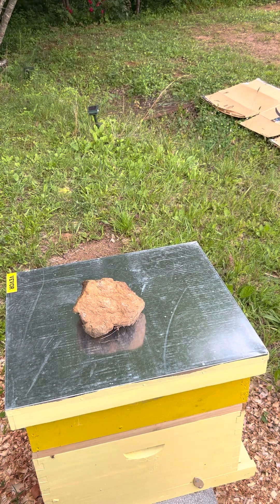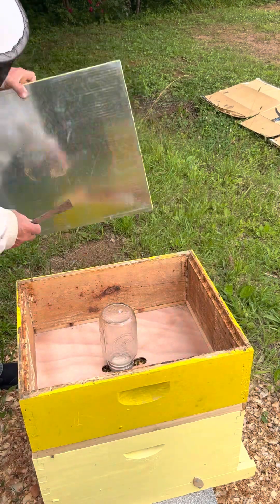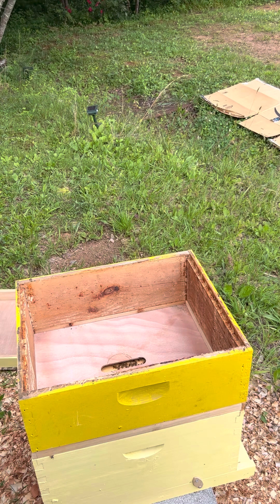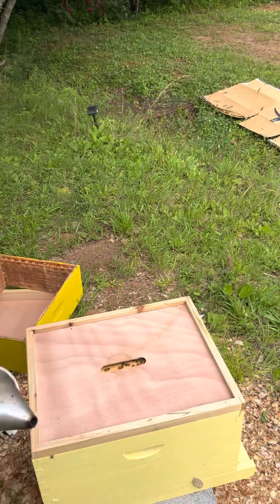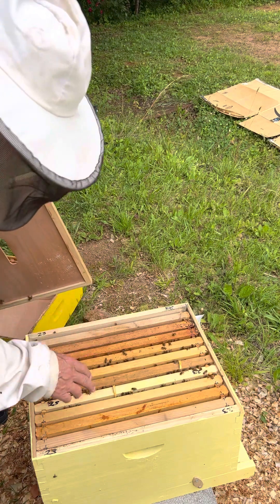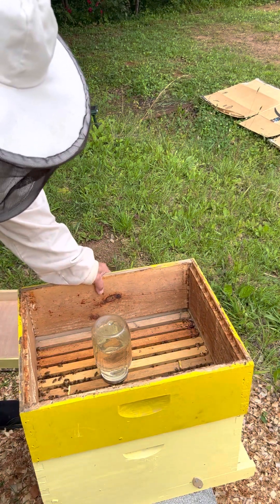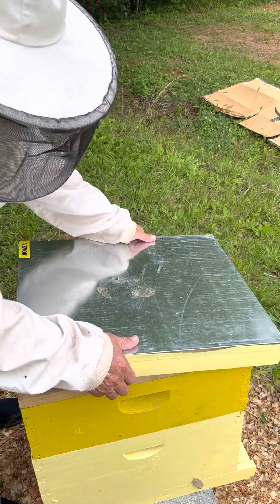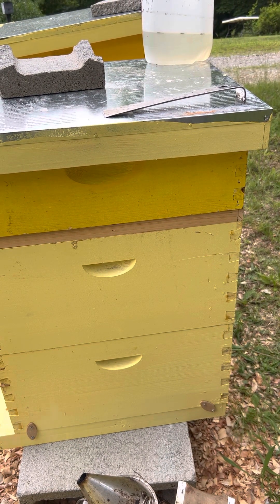Beekeeping quick look at swarm hive #1